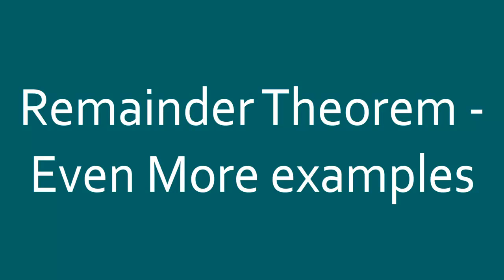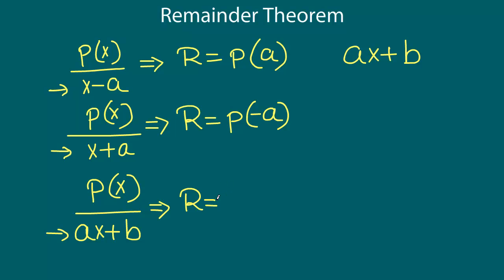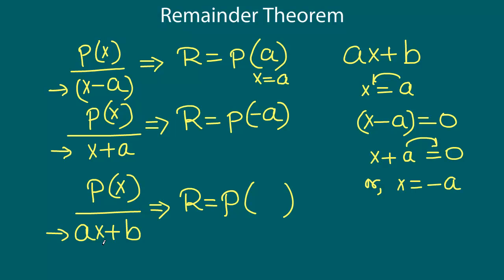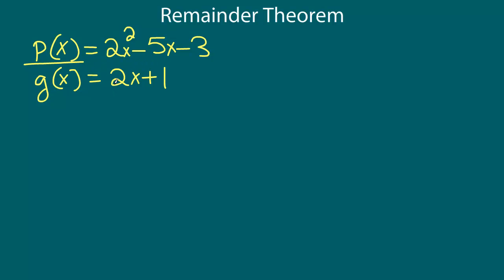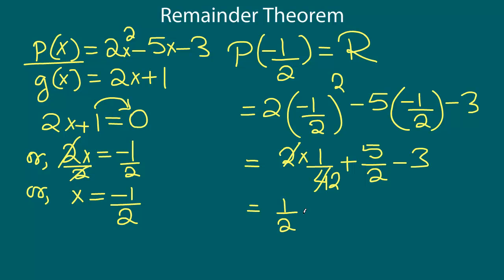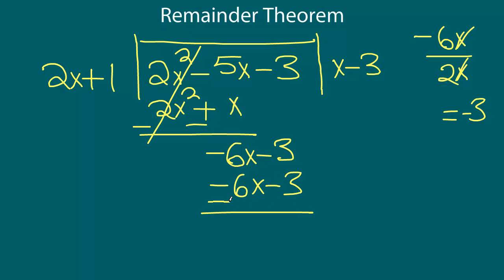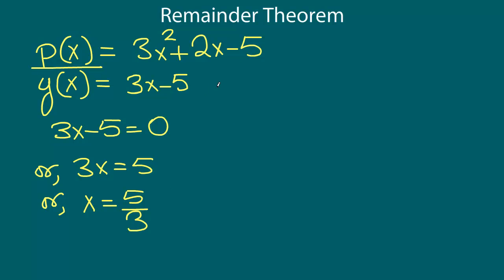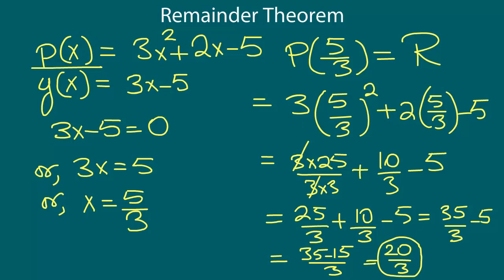More examples on Remainder theorem questions